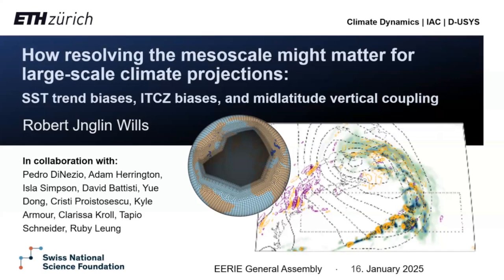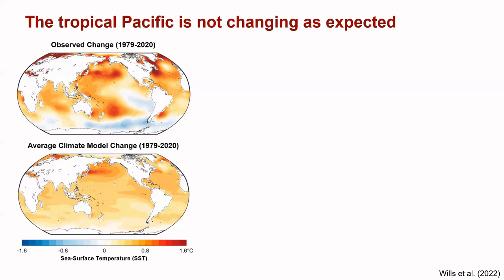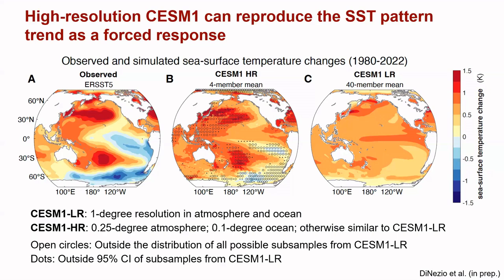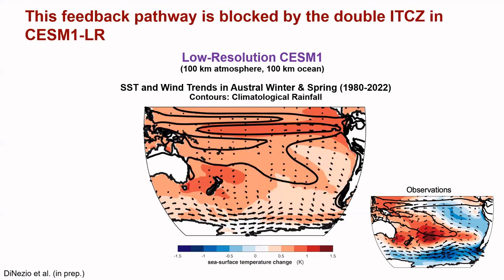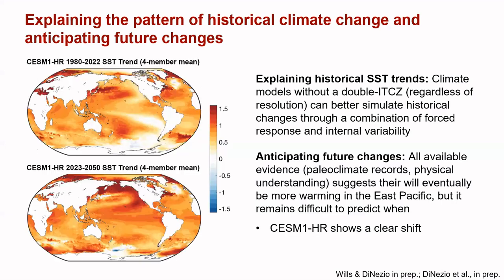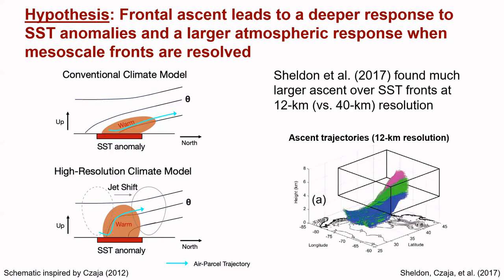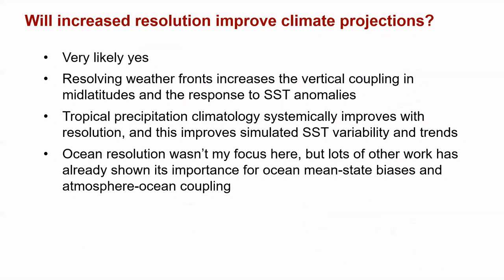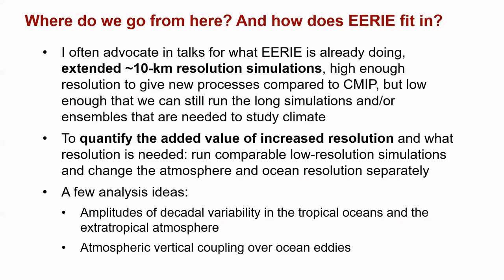'How resolving the mesoscale might matter for large scale climate projections', by Robert Wills.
ETH Professor Robert Wills' talk at the 2025 EERIE Project General Assembly: 'How resolving the mesoscale might matter for large scale climate projections'.